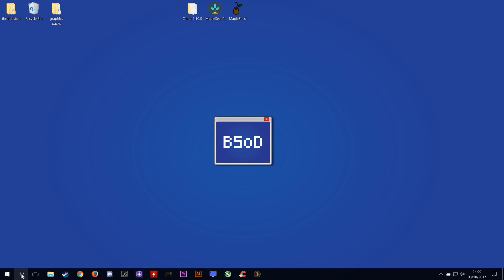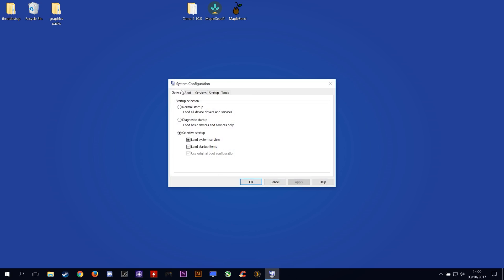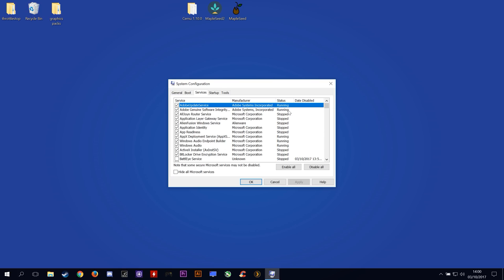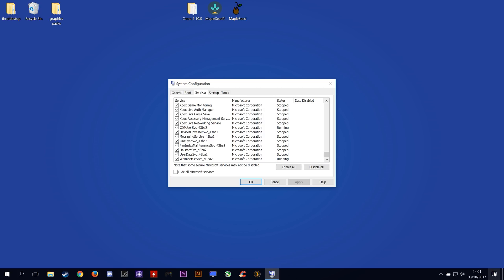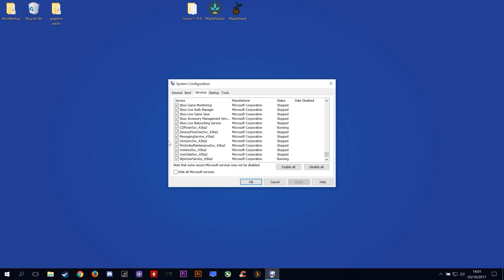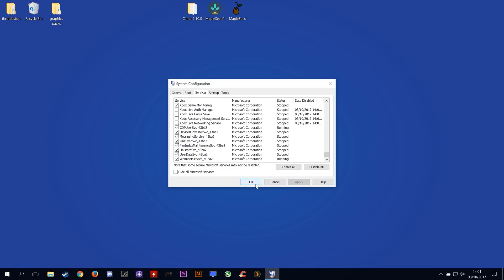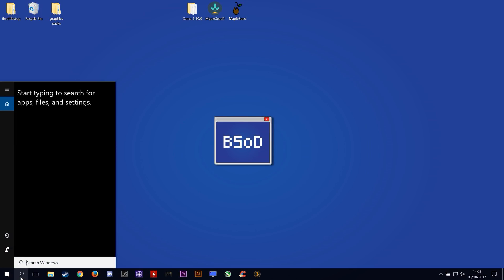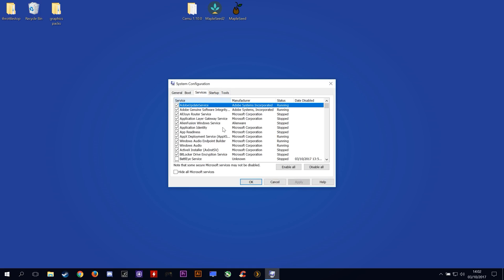Cemu 1.10.0 | Fixing Your Performance | Zelda BOTW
In this Cemu 1.10.0 Guide I show you how you can potential fix your performance when using not only Cemu but other games also.

► My PC Specs:
i7 6820HK
16gb DDR4 2666mhz
GTX 1080